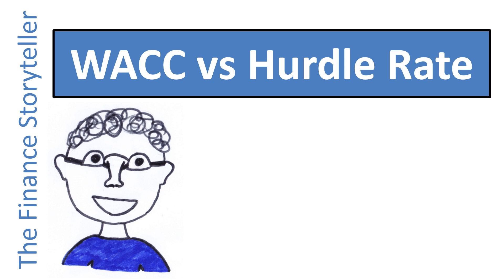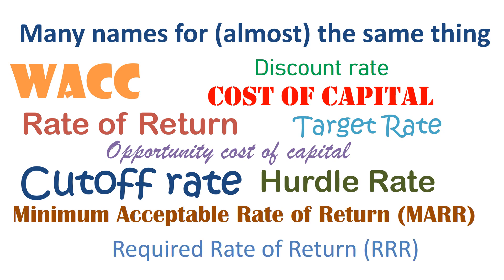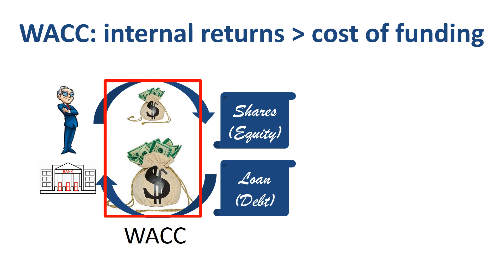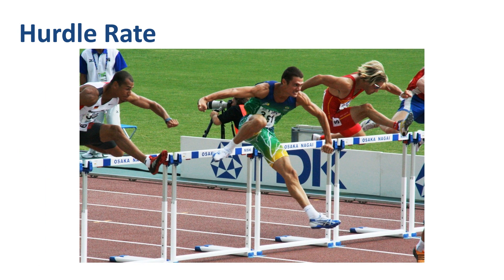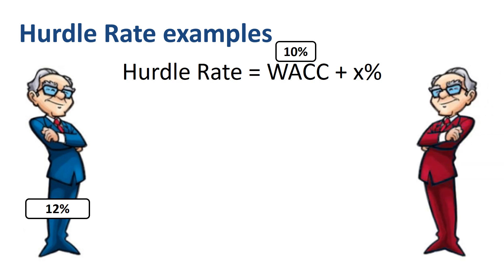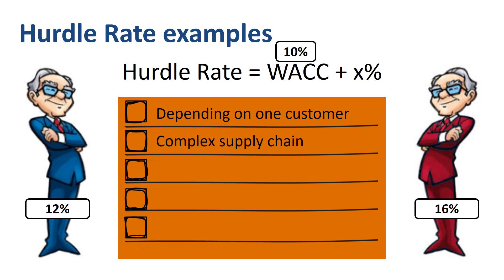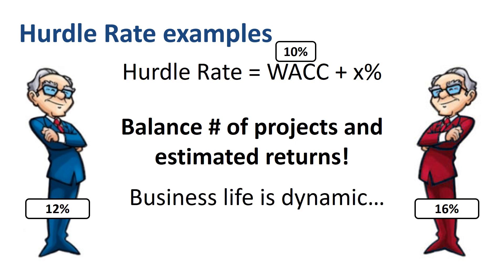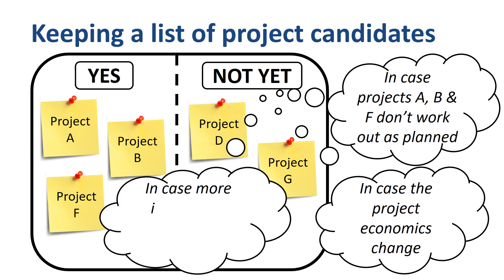WACC vs hurdle rate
WACC and hurdle rate are closely related concepts used in evaluating investment project proposals. In business meetings they are often used as synonyms, even though the definitions of WACC and hurdle rate are slightly different. This video explains what WACC and hurdle rate are, and how to best use them.

⏱️TIMESTAMPS⏱️
0:00 Introduction to WACC and hurdle rate
0:21 Synonyms for hurdle rate
1:10 Definition of WACC
2:15 Meaning of hurdle rate
3:49 Hurdle rate vs risk level
4:42 Hurdle rate and estimated returns

In business, we often use many different names for almost the same thing. WACC. Discount rate. Cost of Capital. Rate of Return. Target rate. Opportunity cost of capital. Cutoff rate. Hurdle rate. Minimum Acceptable Rate of Return. Required Rate of Return. Depending on the company you work for, any one of these can be the name for a minimum return that the business wants a project manager to commit to, before an investment budget is granted. Let’s keep things simple, and focus on the two most common ones out of this long list: WACC and hurdle rate. It’s best to start with WACC, as the hurdle rate is merely a variation on WACC.

The WACC is the Weighted Average Cost of Capital. WACC is a calculation of a firm's cost of capital in which each category of capital is proportionately weighted.

Investors buy shares in a company and banks supply a loan to a company to make a return. They want to get a bigger bag of money out of the investment than what they put in. The required rate of return for all types of capital combined is the WACC. The money that the company has now raised gets invested in the company’s operations. Same idea here: the company aims to get a bigger bag of money out of the investment than what was put in. That’s why a project manager and his finance person will calculate the IRR for the investment project, based on assumptions of how much to invest, and the size and timing of the expected benefits. If the rate of return on the investment project on the right (the IRR) is bigger than the cost of capital on the left (the WACC), then the CFO is likely to approve the investment as it creates value.

However, some CFOs are a little tougher than that, raising the bar on the required returns. They use a variation on WACC called the hurdle rate. I think that’s an excellent term, hurdle rate: the project manager is asked to “jump the hurdle” to get investment money, and in that race he’s competing with other projects (and other project managers) that want to win the same prize! The hurdle rate describes the appropriate expected returns for the level of risk that is estimated. Riskier projects generally have higher hurdle rates than those with less risk. Here are some items considered risky: depending on one customer for sales of the finished product, operating a complex supply chain where lots of things could go wrong, being single-sourced with just one supplier for key components, a gap in team experience and knowledge, or intense competition in the market. For project A, the first, fourth, and fifth item apply. Some of these can be remedied, for example the company could put a stronger team together to lead the project, which will reduce the risk. That’s a trade-off between resources and risk.

Setting a relatively low or relatively high hurdle rate is a balancing act between the number of projects to consider and the estimated returns. The higher the hurdle rate, the lower the number of projects submitted. As business life is dynamic (conditions and projections change all the time), it might be a good idea to keep a running list of project candidates. What that means is to have three possible responses to investment proposals: yes (approved), no (rejected), and not yet (the parking lot). Why would you keep projects in the “not yet” category? First of all, it’s good to have some backup projects, in case approved projects A, B and F don’t work out as planned. Second, the project economics of the “not yet” projects might change: projected benefits could increase, or the upfront investment might decrease. Third, more investment money might become available that is looking for projects to spend itself on.

The hurdle rate: a useful tool to allocate investment money to the projects competing for it!